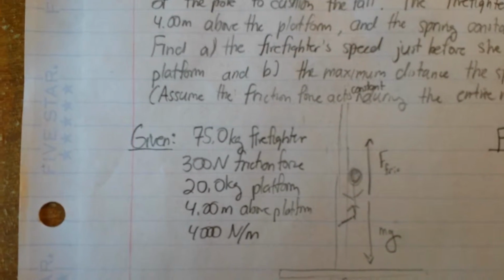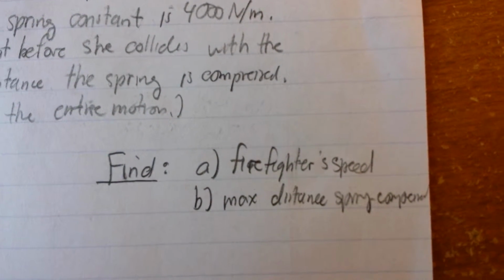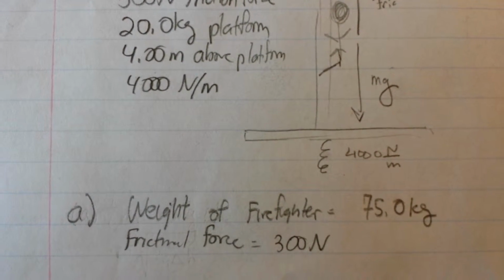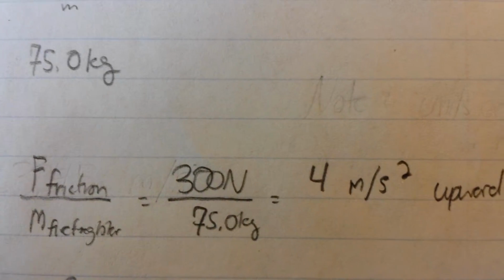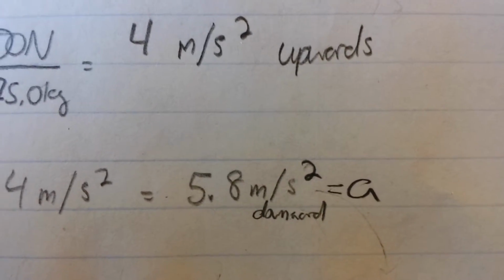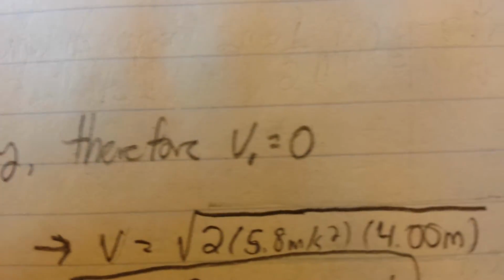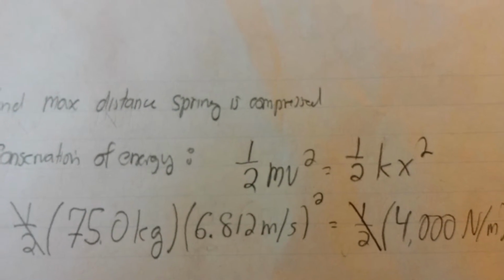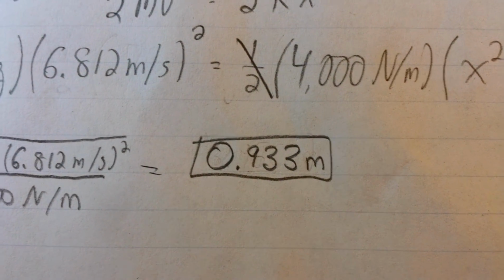Ch 9 Problem 62